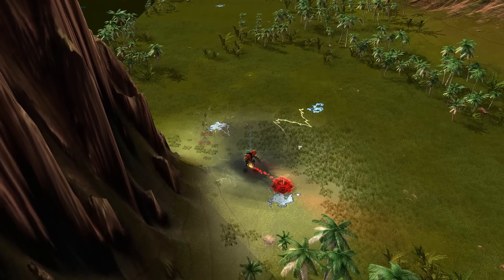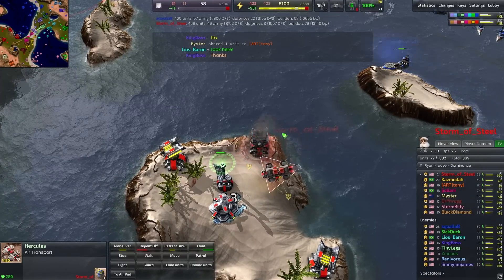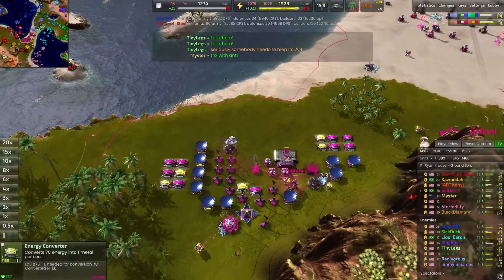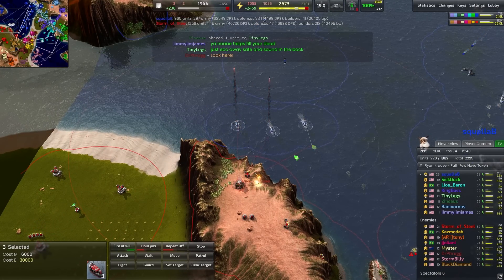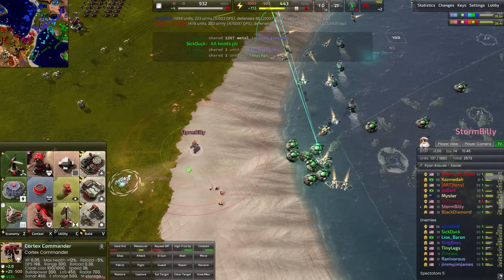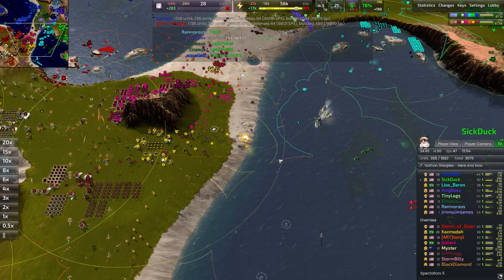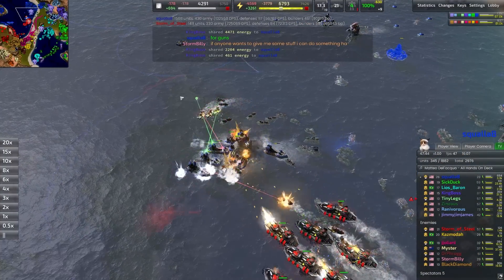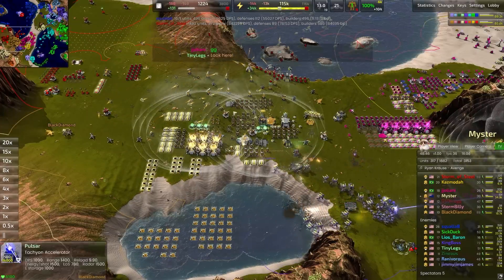I'm Loving This Improved Map! - Beyond All Reason 8v8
I think that simple geothermal change really makes for something special!